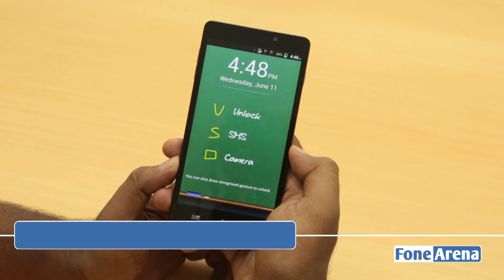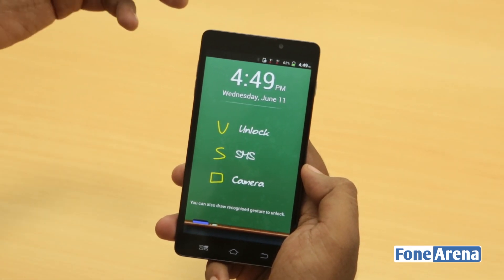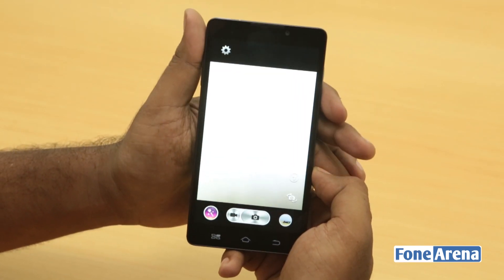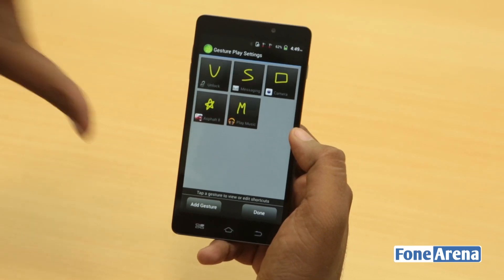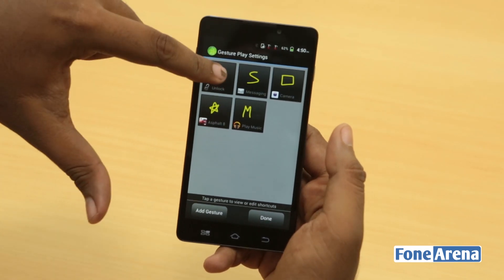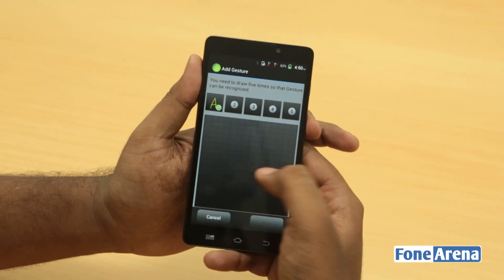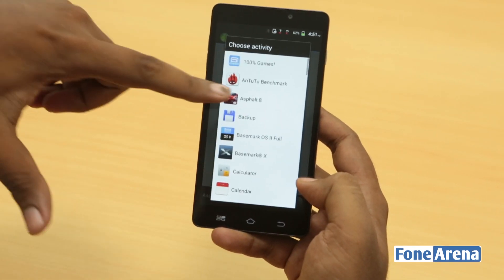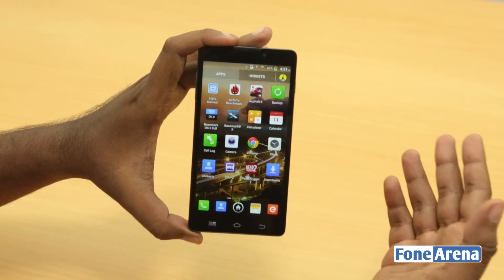Panasonic P81 Gestures Demo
Panasonic P81 Gestures Demo by FoneArena. demos the gesture feature in the Panasonic P81. Panasonic P81 has a 5.5-inch (1280 x 720 pixels) HD IPS display, powered by a 1.7 GHz Octa-Core processor with Mali 450 GPU and runs on Android 4.2 (Jelly Bean).